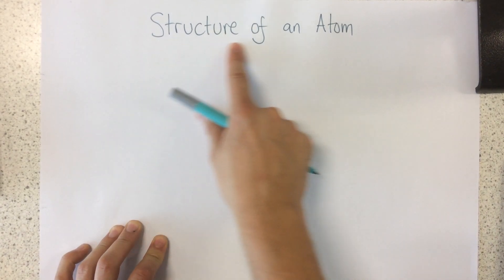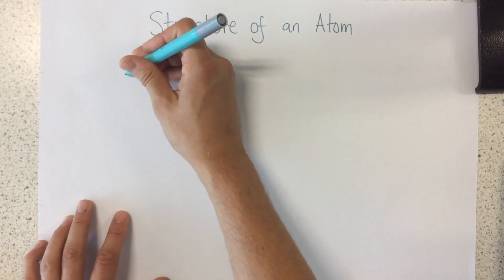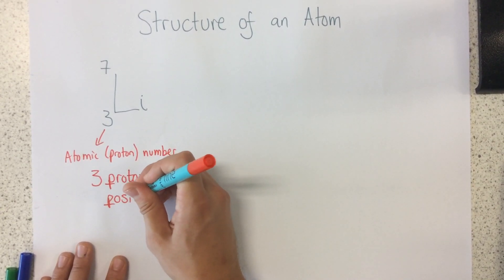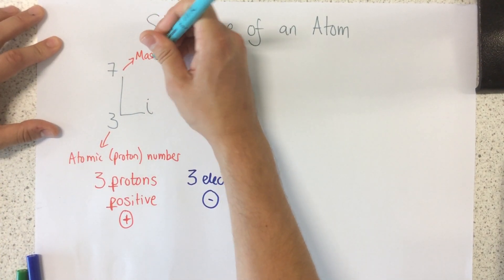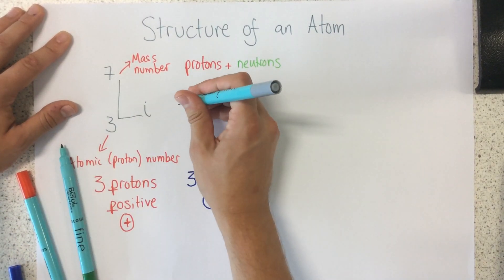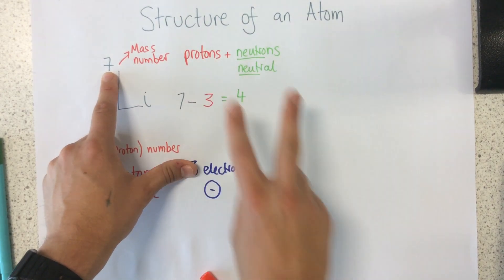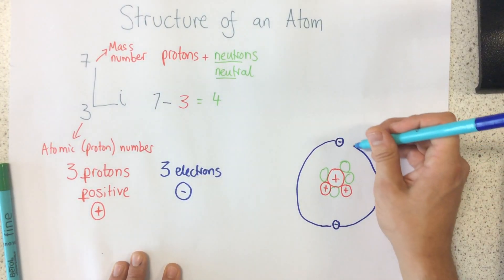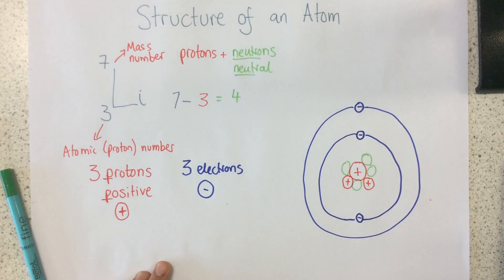Atomic Structure - p79 + p172 (Foundation p79 + p173-4)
A short video to describe how protons, neutrons and electrons are arranged in atoms.